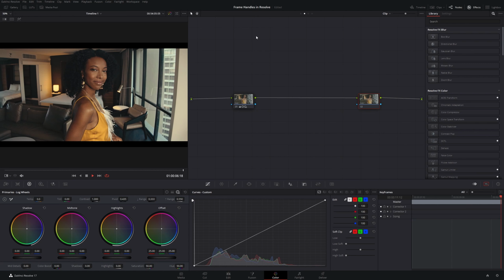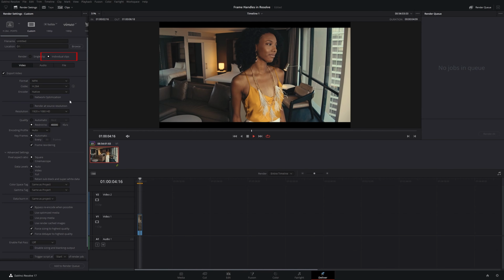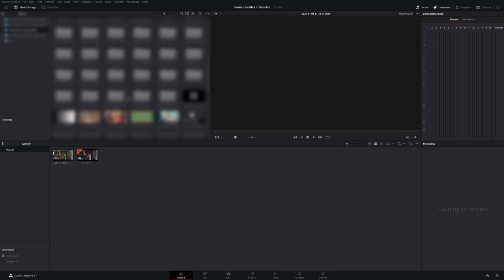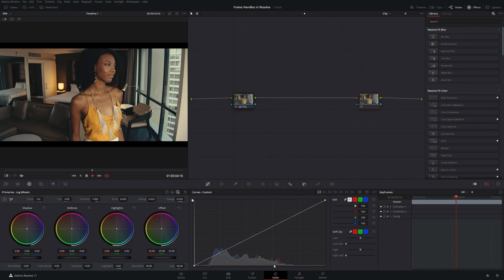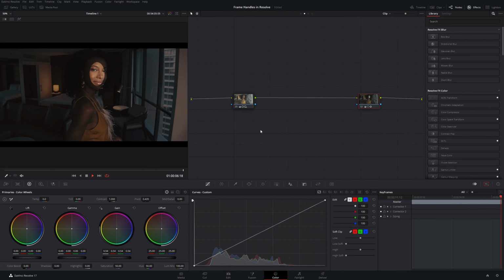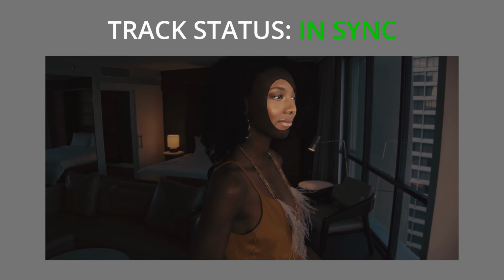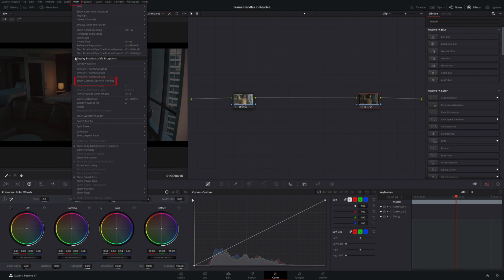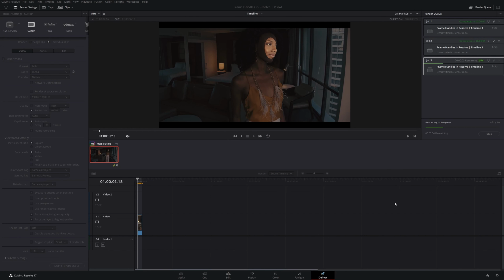How To Use FRAME HANDLES for Colorists | DaVinci Resolve 17 Tutorial | EP02 upGrade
Watch the video to know more about what frame handles are and how I use it in DaVinci Resolve. I also share a method to make the power windows or OFX plugin tracking data come through the frame handles.

I am Prateek Mahesh, a freelance colorist based in India and I offer remote color grading services. I specialize in color grading TV commercials, short films, music videos, digital ad films, documentaries and more. I have had the privilege to color grade commercials for brands such as Nikon, Pampers, MasterCard, Malabar Gold, Max Fashion, Amazon Prime, Boat Nirvana and many others.

In this channel I run a series of tutorials called "upGrade" where I share color grading techniques and workflows that I've found useful and I hope you'll find them useful too.

Happy Grading!